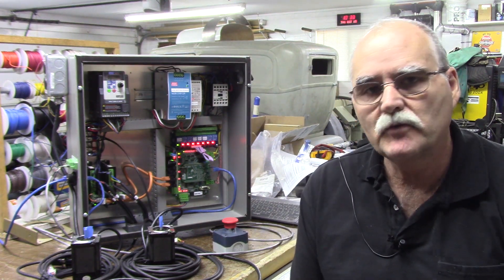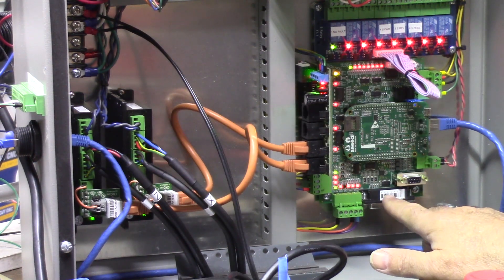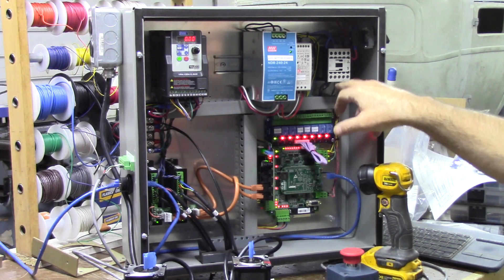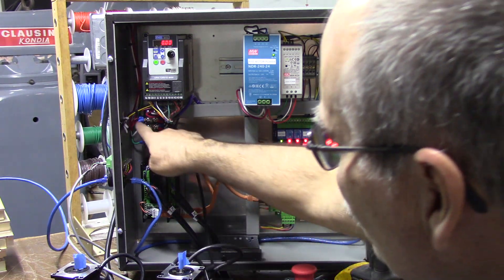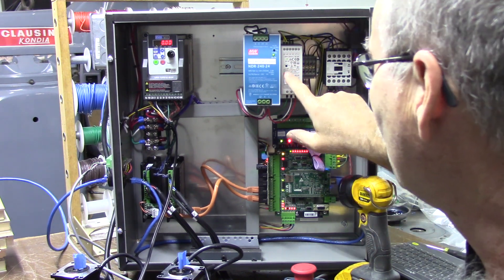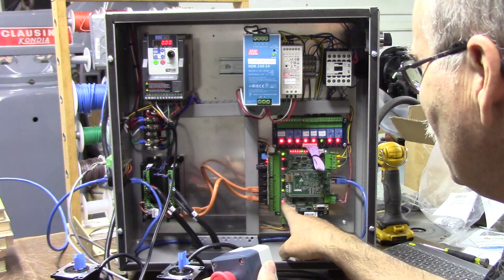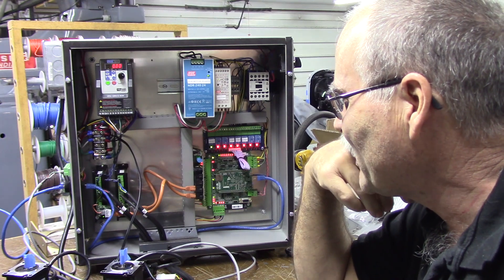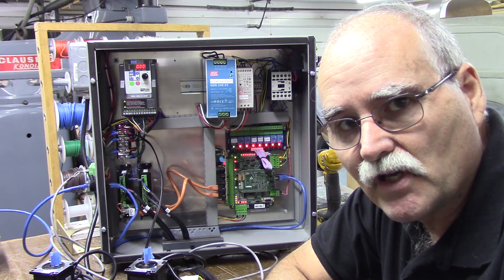Emco PC5 Centroid CNC Acorn Conversion: Part 7 Cabinet done. Overview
In this video, the cabinet is wired and done. I do an overview of the components.
I used a C86_Acorn Connector board and C34 For Hybrid Servo Drive interface board from cnc4pc.com and go over how I used them